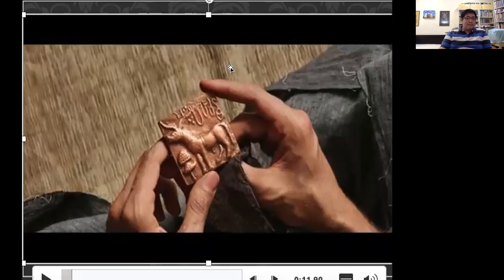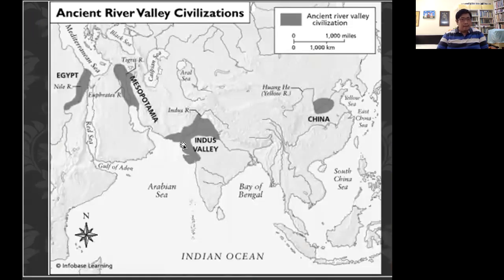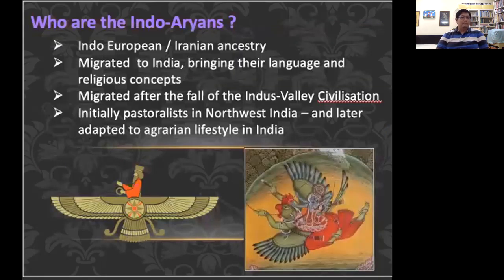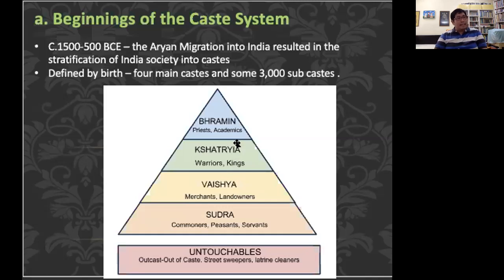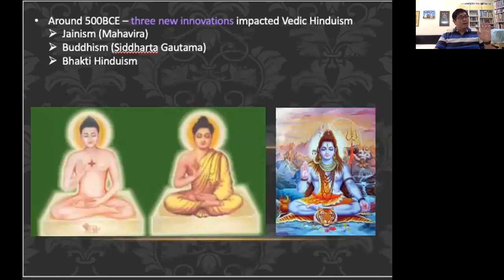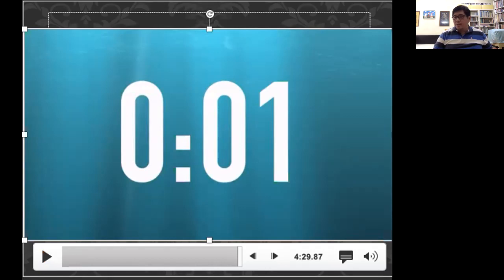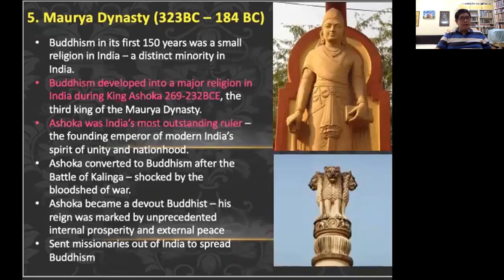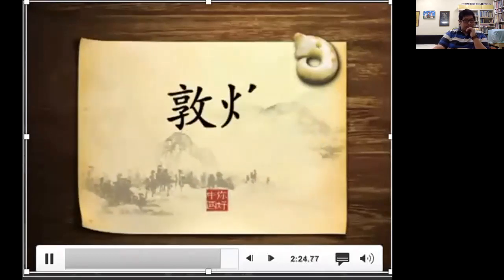W2A India's Beginnings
HIST101 Spring 2020